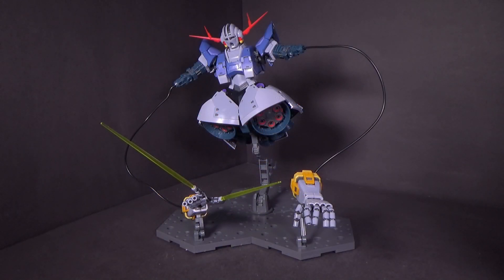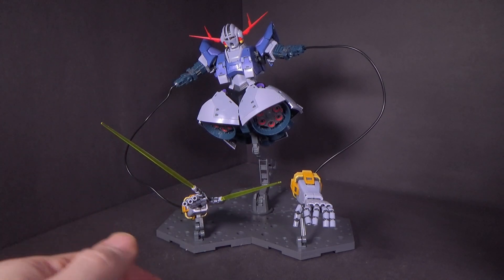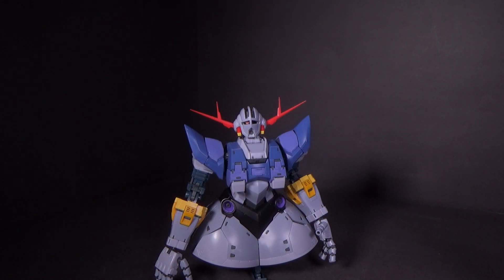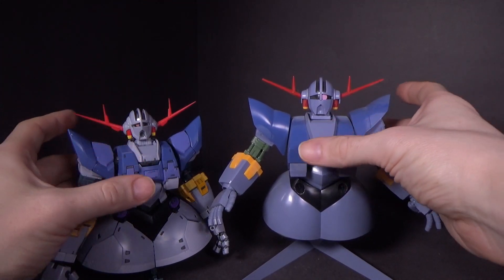1/144 RG Zeong Review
Bandai just keeps upping their game when it comes the the Real Grades.